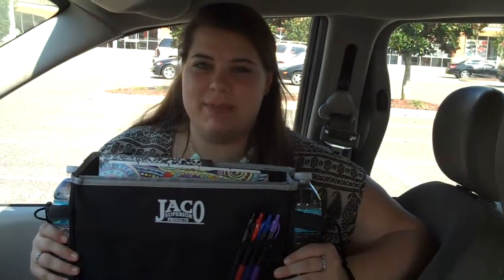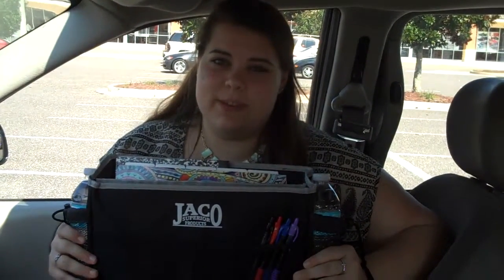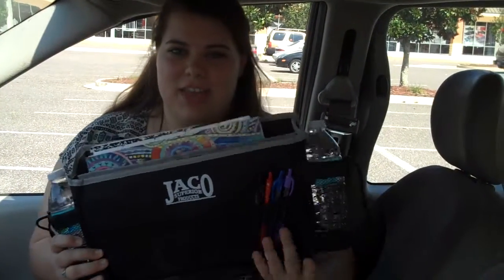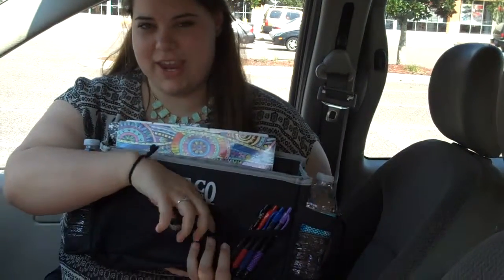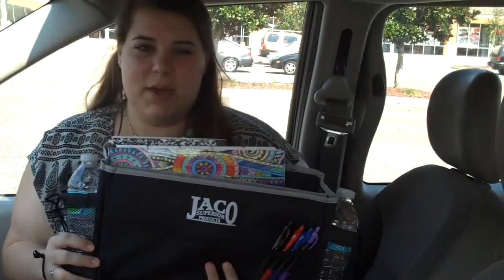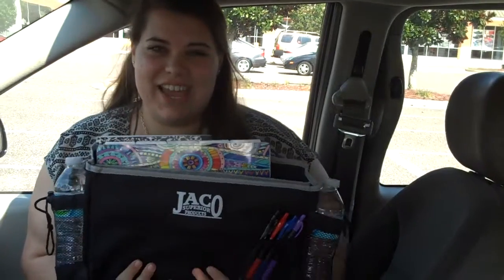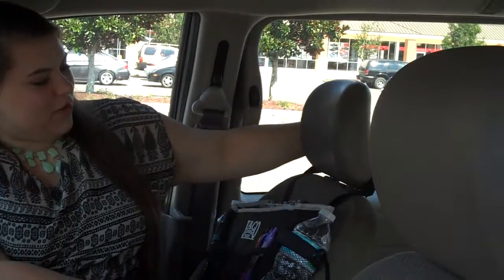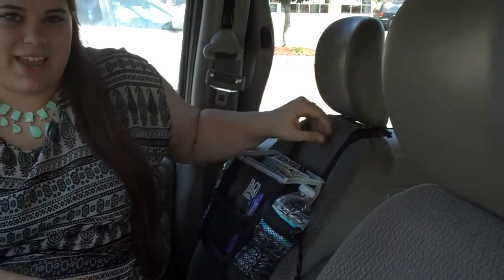Car Organizer Review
The HangPro Car Organizer by JACO Superior is the perfect travel companion for front and seat back storage during long road trips and every day travel.  The Hang Pro Car Organizer has lots of features including a spacious main compartment that is divided into 3 sections.  Two front mesh pockets allow your smaller items to remain visible, so there's no need to dig around to find them.  Its good quality, durable and isn't flimsy, it also can be easily stored away while retaining its shape when not in use.
I love that this car organizer is front and back seat friendly, works great as a seat back organizer or as a driver organizer hanging in the front seat!  Since I’ve put the HangPro Car Organizer in my van I’ve used it for keeping document, files, and work supplies organized.  To hold extra cell phone chargers, snacks and my coupons for the grocery store.  I love that the interior organizer features seven expandable pocket areas, providing optimal storage space without being bulky, intrusive or hard-to-reach.
I received this product free or at a reduced price necessary to facilitate my honest review.   Please remember this is my personal experience and review with that said not everyone is going to have the same results or reactions.  Regardless, I only recommend products or services I personally use or have tried and believe in.